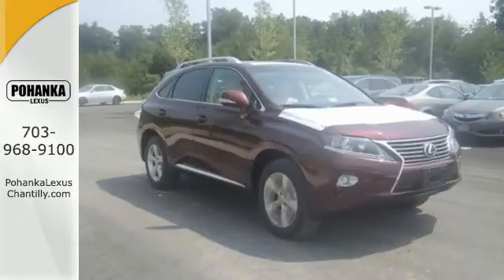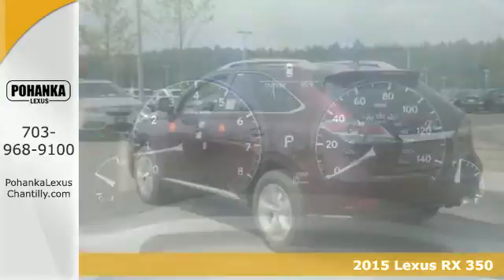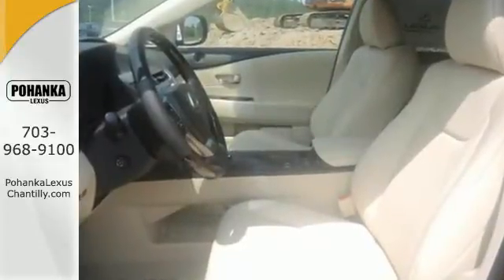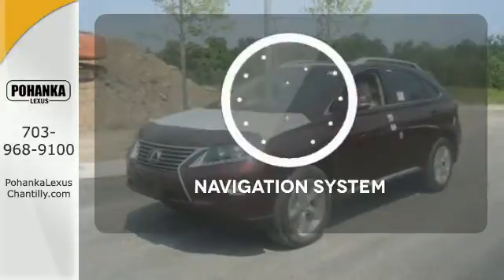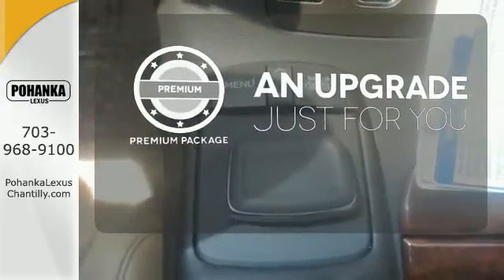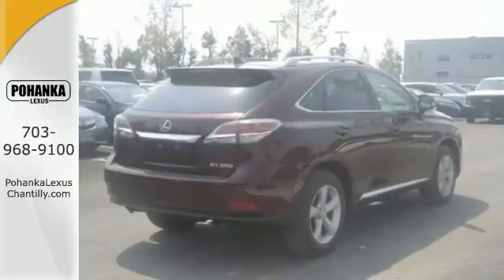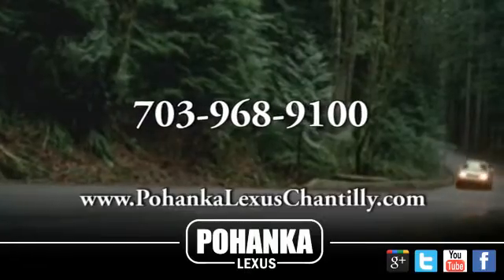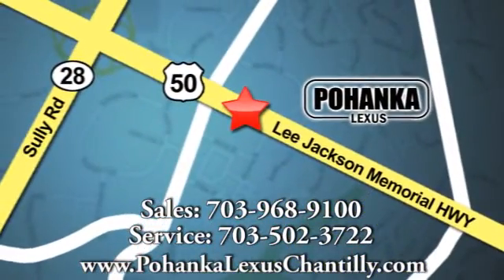New 2015 Lexus RX 350 Chantilly VA Washington-DC, MD RXFC24958 - SOLD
Year: 2015
Make: Lexus
Model: RX 350
Trim: AWD 4dr
Engine: L 6 Cyl.
Color: Claret Mica
Interior: Parchment
Stock #: RXFC24958
VIN: 2T2BK1BA7FC324958
Packages Comfort Pkg: Xenon HID Headlamps, LED Foglamps, Rain-sensing wipers/Heated & Ventilated Fr Seats Navigation System with Voice Command Lexus Enform w/Destination Assist & eDestination SiriusXM NavTraffic, NavWeather, Stocks, Sports & Fuel prices (1-yr trial subscription included), App Suite (Complimentary) Premium Package w/Blind Spot Monitor System: Leather Trim Interior, Blind Spot Monitor System, One-Touch Open/Close Moonroof, Power-folding Electrochromic Heated Outside Mirrors, Driver's Seat/Steering/Mirror Memory-3 settings, Roof Rails Accessories DVD Premium Audio for Navigation Intuitive Parking Assist Wood & Leather Trimmed Steering Wheel & Shift Knob Cargo Net,Cargo Mat,Wheel Locks & Key Glove

Address:
13909 Lee Jackson Memorial Hwy